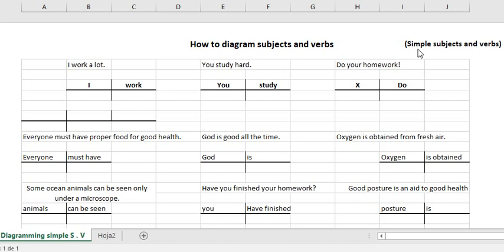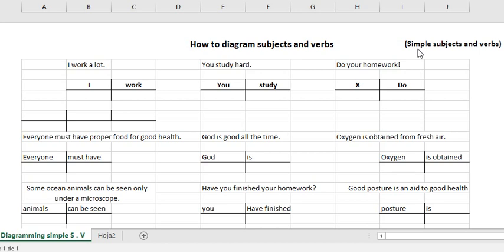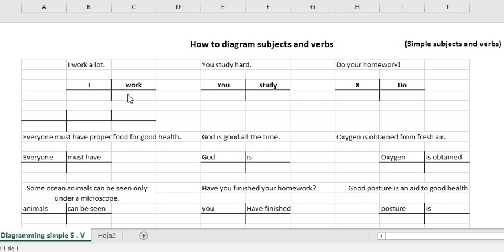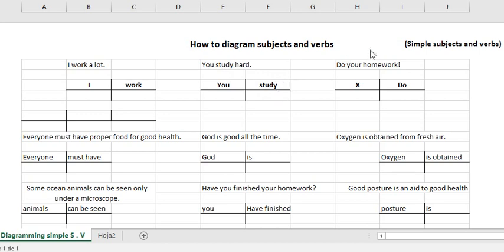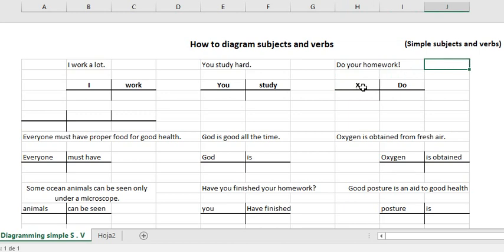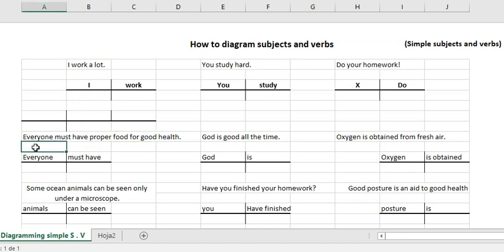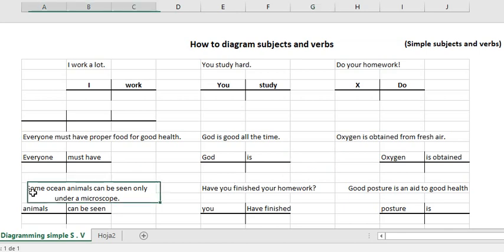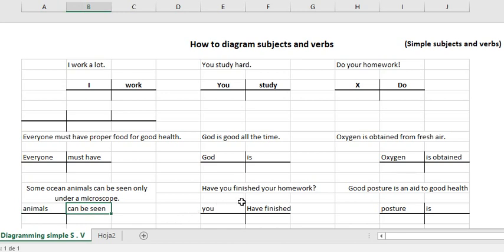Diagramming Simple Subjects and Verbs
In this video I am going to explain you how to diagram simple subjects and simple verbs.

Greetings :)